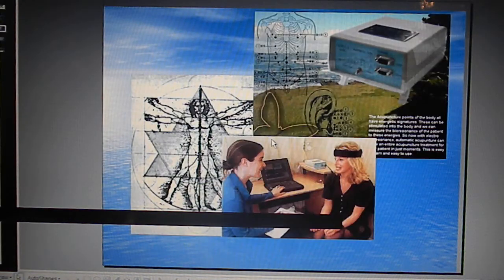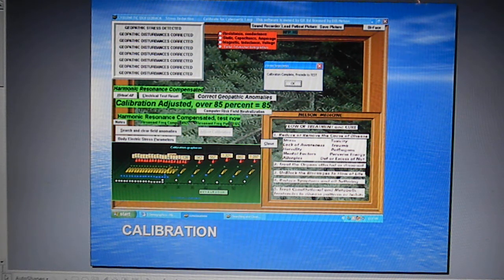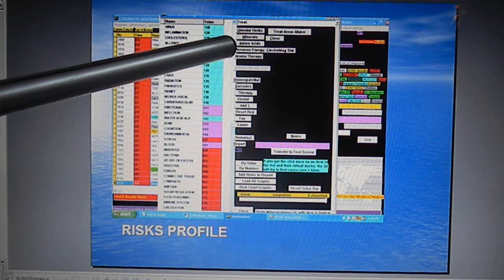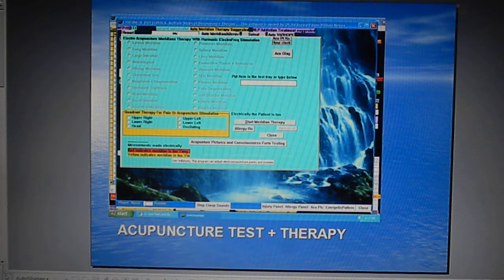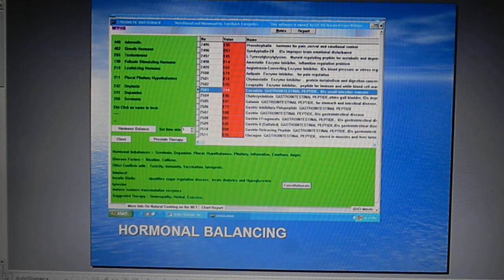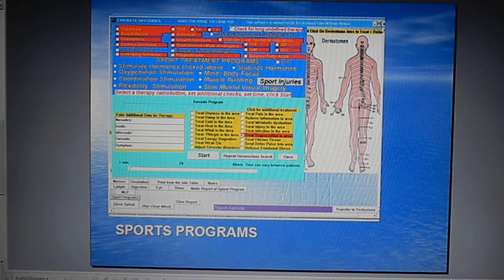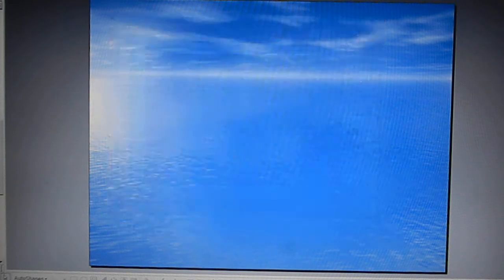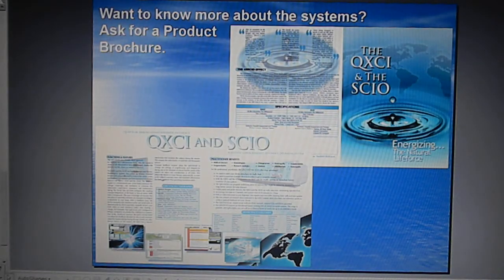SCIO Research Community Quantum Biofeedback sales & training of Ca 707 443-8347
Privet SCIO Research Community, The SCIO is unique mobile biofeedback system that can tell you 1000's of things about your body non offensively. We sell refurbished units & provide navigation / operation training at reasonable rates. I can also do remote sessions with your hair sample or a "voice print " over the phone or If you want a device we can arrange that for you as will. We also can repair / restore your computer and or may buy your old system. Ask about the new BIG software and advanced biofeedback improvemnet reward shaping functions training. HealthSavers4U at gmail Bill's Entrps. All information here is theory. I am not a doctor or a substitute for your medical professional or their medications. I can not diagnose disease, consult your doctor for that. I am a Biofeedback Stress Reduction Therapist. Please consult your doctor before beginning any new health regime.